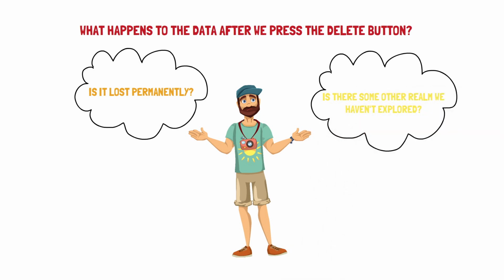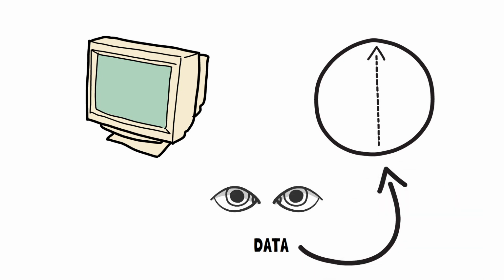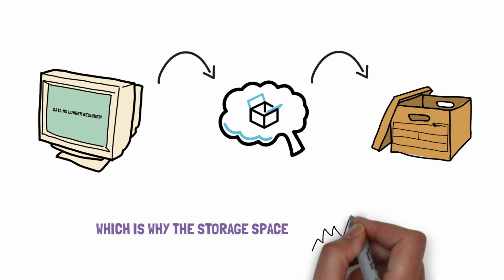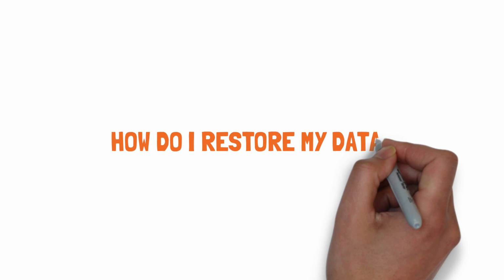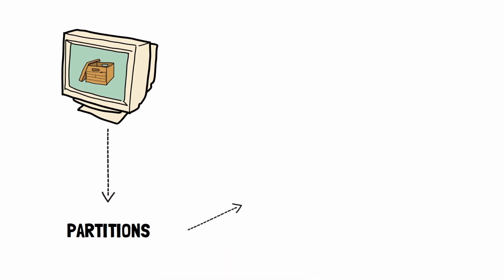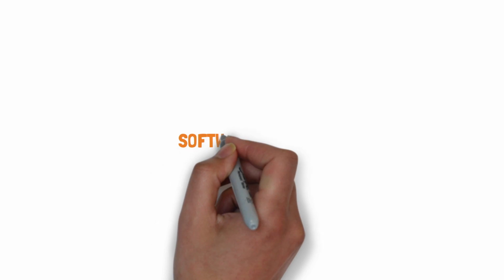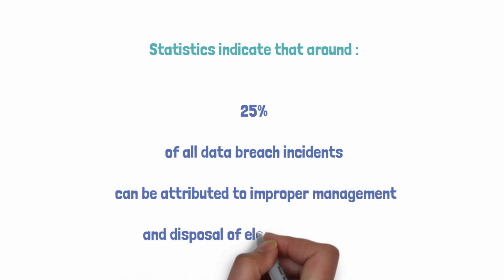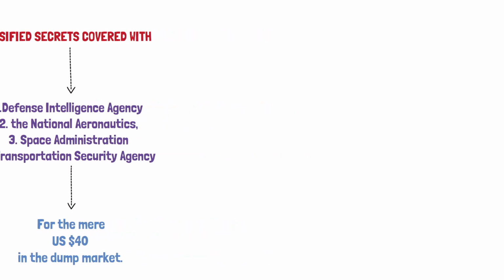Where Does Data Go Once Deleted? || Data After Delete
In this hi-tech era, gadgets have become an inseparable part of our lives. We rely on them to save our data and access them whenever required. But with this ease, it has also caused the emergence of various online threats, which might include hacking of the system and misuse of your sensitive data. Worried?? Watch this video till the end, where we have covered some necessary preventive measures, using which you can save your data from being hacked or misused. Not only this, but we have also explained what happens to your data when you delete it and how to retrieve the deleted data in case it gets deleted by mistake. So don't miss it!

Video credits:
Created by: Neha Vishwakarma
Animation by: Shubh Vidyarthi
Voiceover by: Anika Vidyarthi